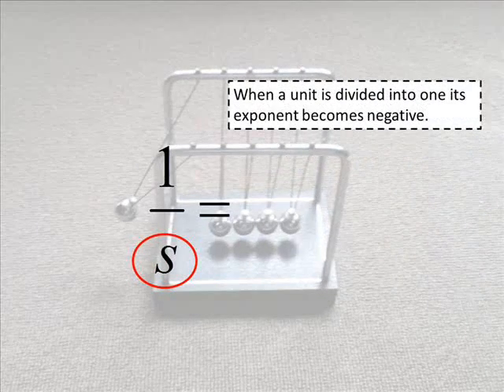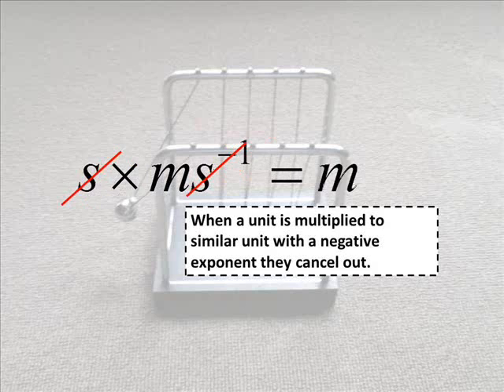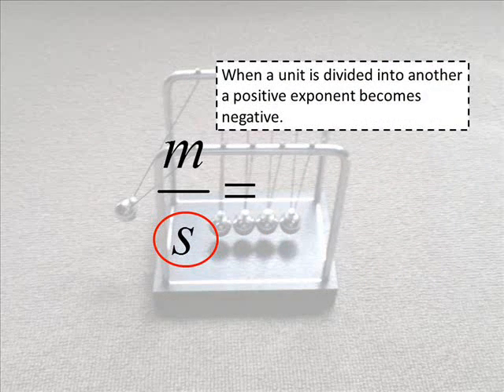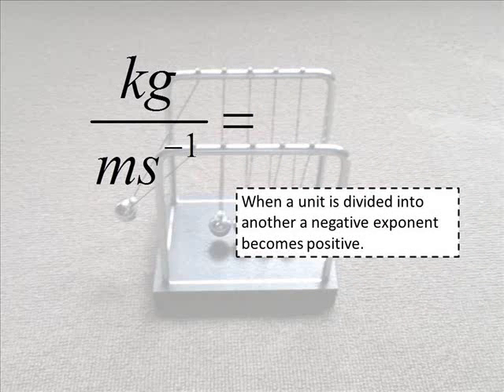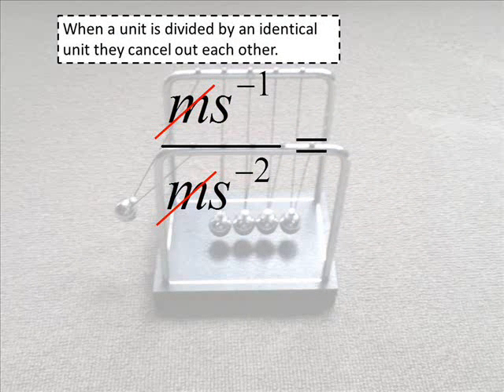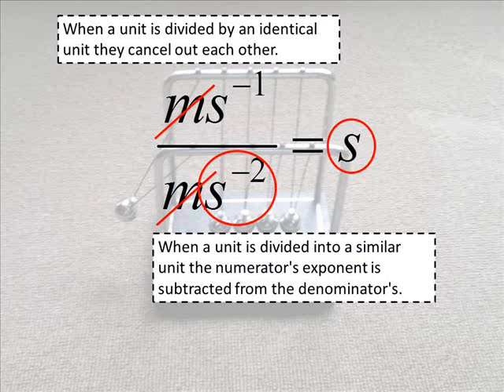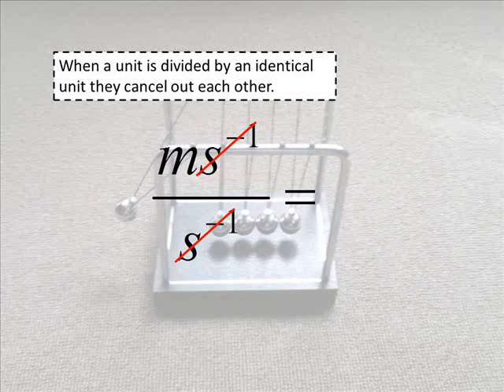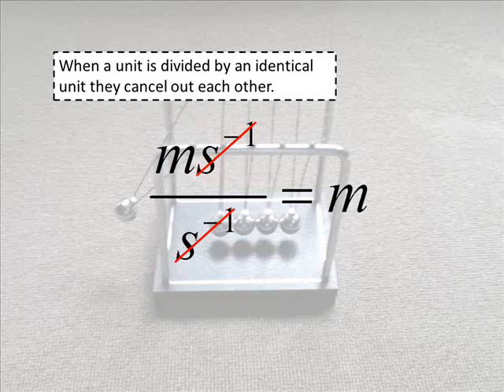How to Derive Units - Physics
A short video on how to work out the units of an answer from a physics equation.
for more help with Physics learning and study.